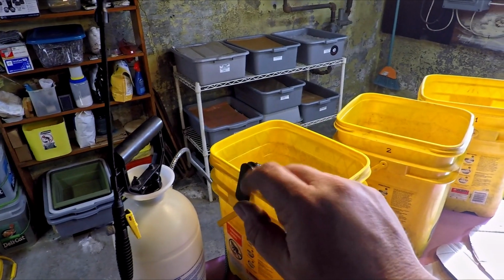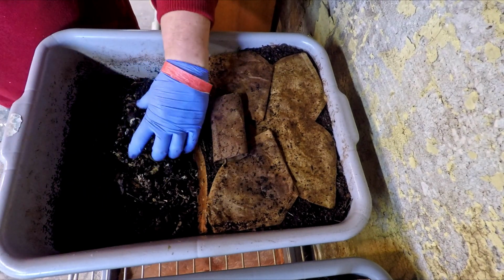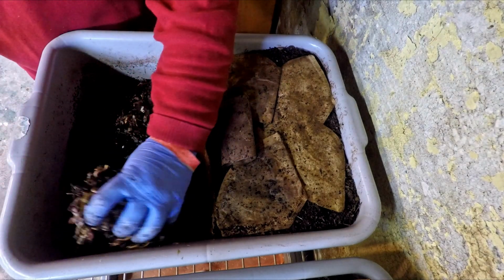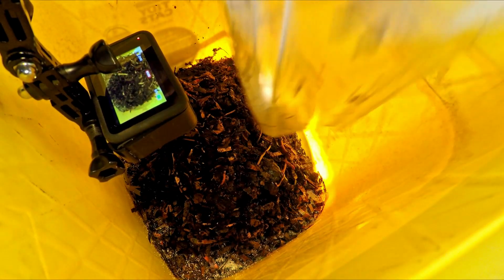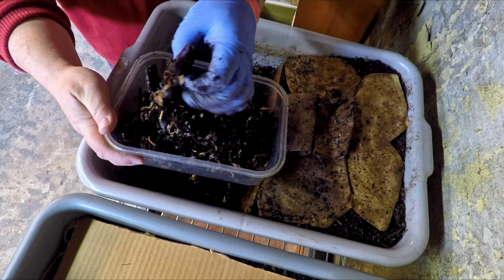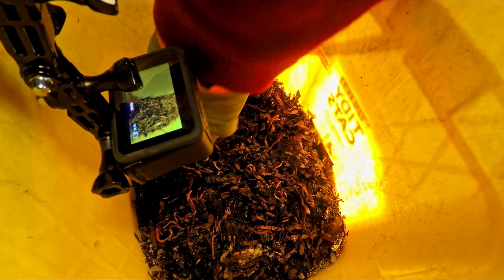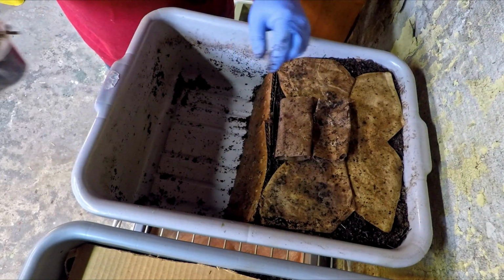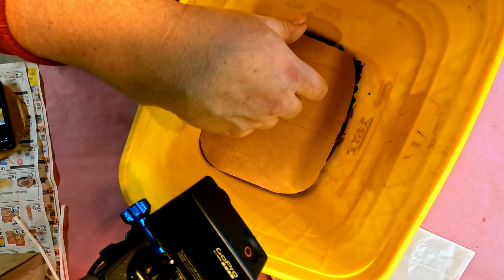3 worm systems launched in buckets with European nightcrawlers - vermicompost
The ENCs from the finished 200-day system are relocated into 3 separate containers in the hopes that the extra space will encourage the growth of the overall population

DIATOMACEOUS EARTH:
5 lb bag food grade with duster
4 lb bag

NEEM CAKE
5 lb

NEEM OIL
16 oz
32 oz
128 oz

SEE-THROUGH COMPOST CONTAINERS:
3 chamber acrylic; includes 3 thermometers

00:00  |  Intro
01:57  |  Relocate first batch of worms to launch bucket #3
08:37  |  Relocate second batch of worms to launch bucket #2
12:28  |  Relocate third batch of worms to launch bucket #1
15:57  |  Wrap-up